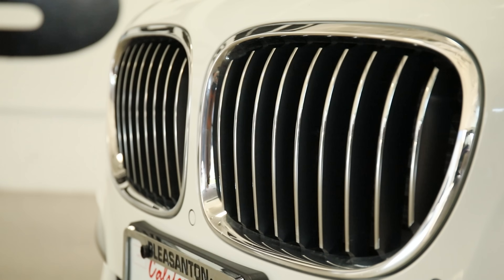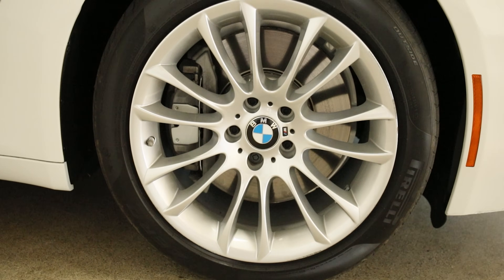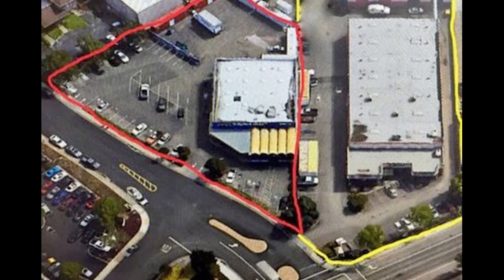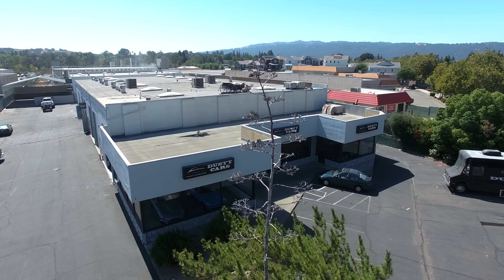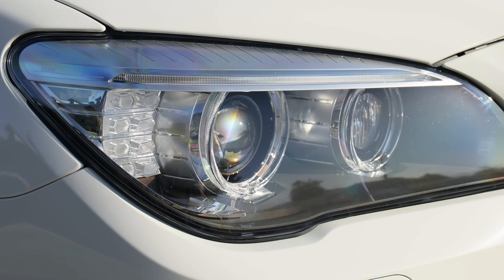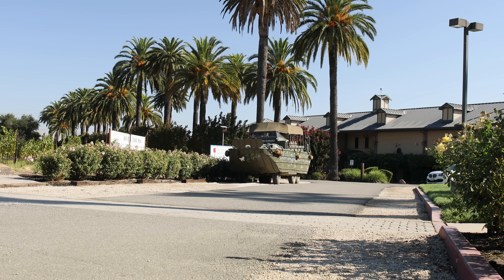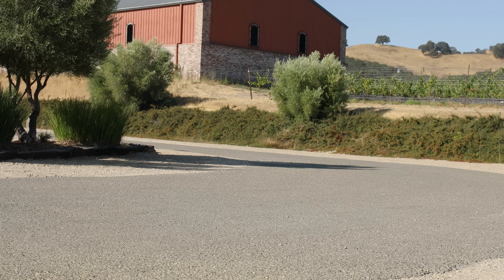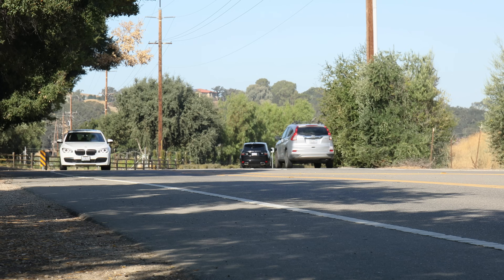14K Miles! BMW 750Li Sedan! Visit eBay Motors & Dustycars.com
14K miles one-owner BMW 750!  Always garaged, excellent condition.